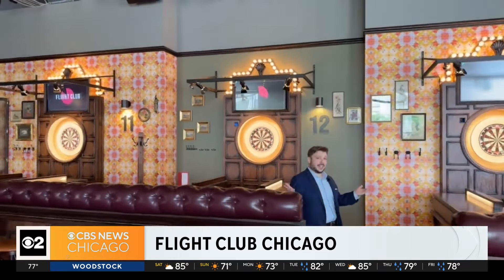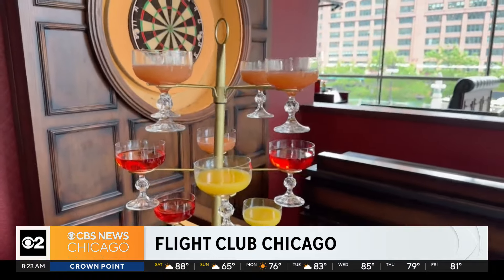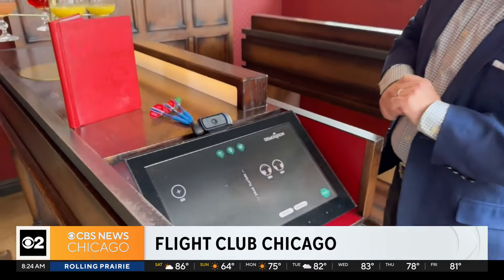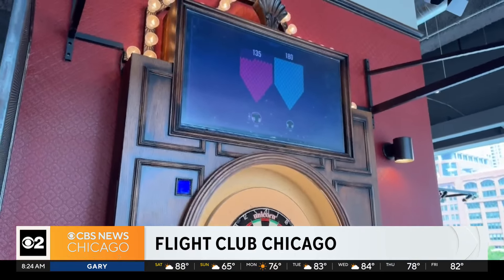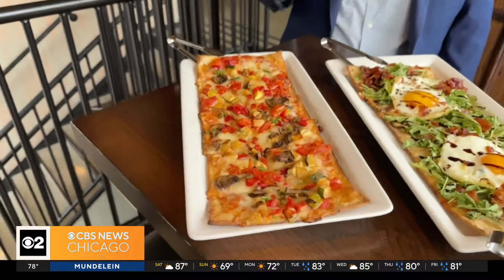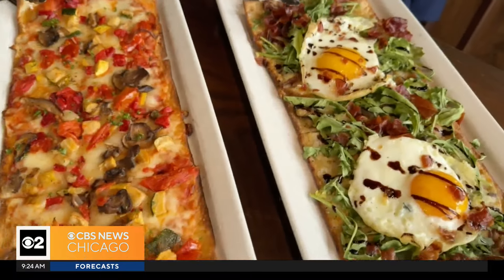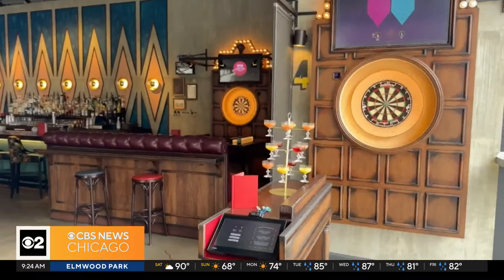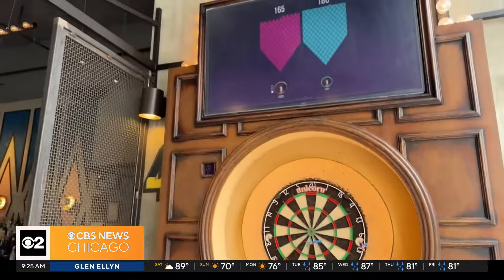Flight Club Chicago invites you inside its "eater-tainment" venue in the Loop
Assistant General Manager Cory Robinson gives you a tour of the venue and some of its menu options.